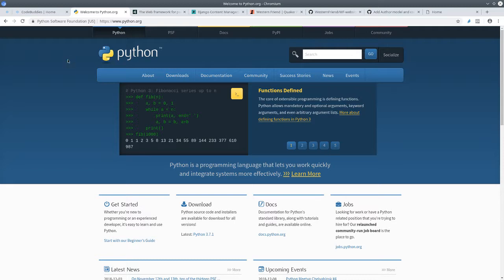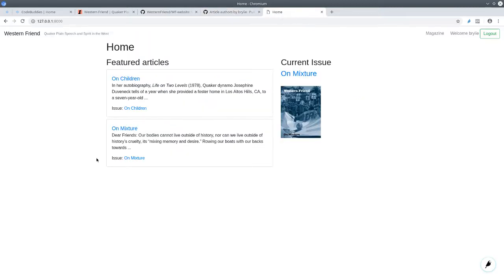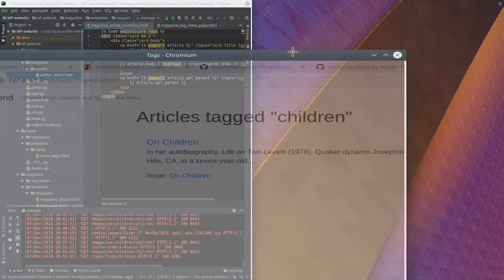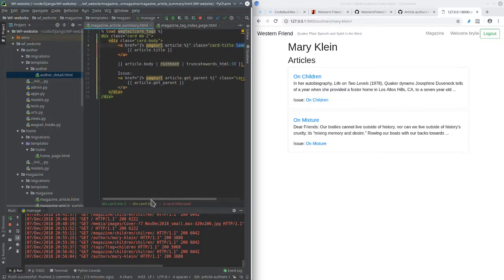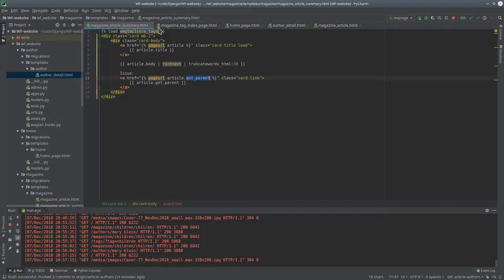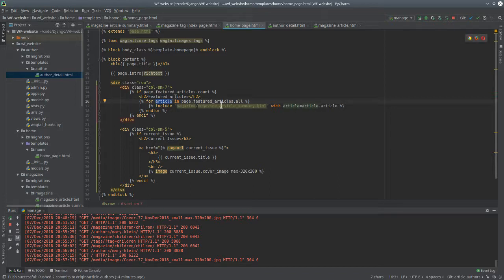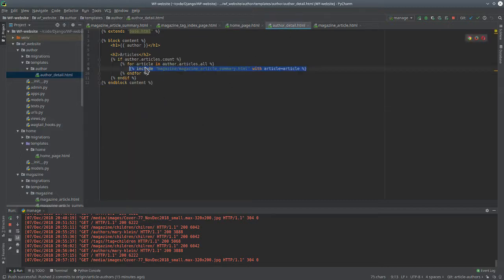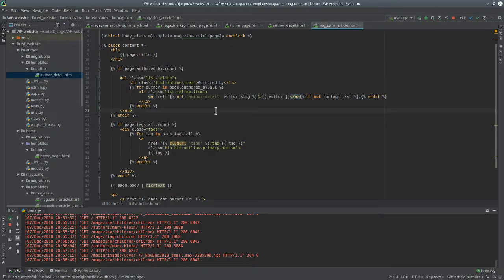(recap) Python, Django, & Wagtail website from scratch (part 18)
Finishing up Author and Article many-to-many relationship with django, adding a link to magazine issue from article with Wagtail get_parent, and a few changes to the django templates.